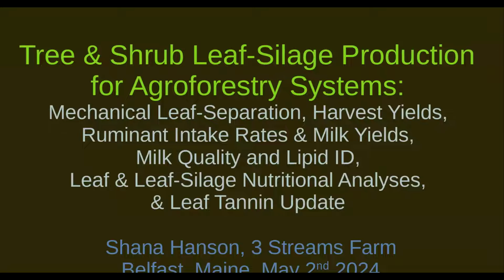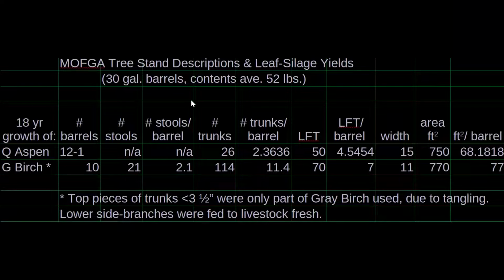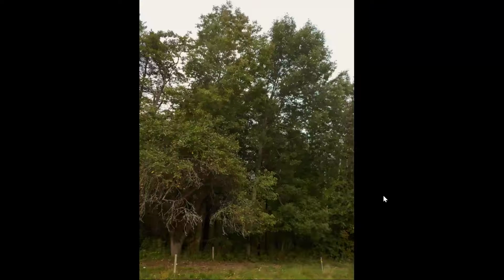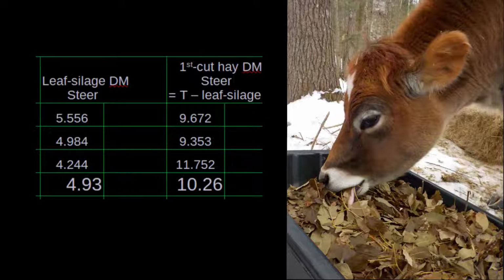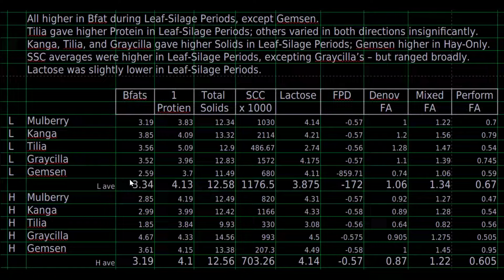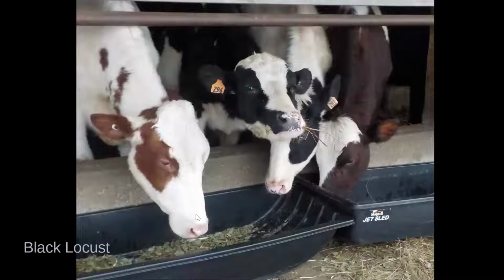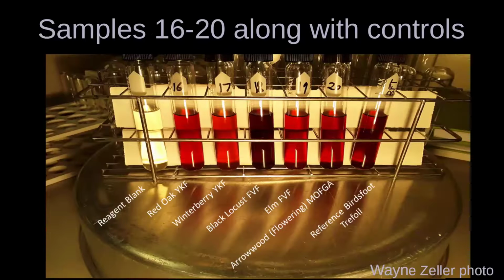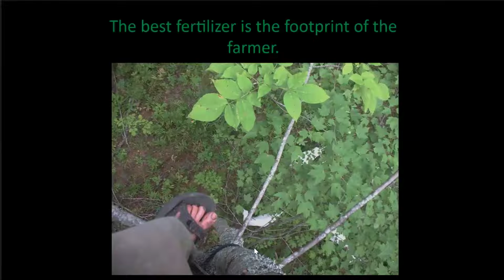Tree & Shrub Leaf Silage Production for Agroforestry Systems - Shana Hanson 3 Streams Farm - Go Nuts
Are you interested in integrating tree and shrub leaf silage into your farm for your ruminants? Shana Hanson, Project Leader for Sustainable Agriculture Research and Education (SARE) FNE22-013, offered 45 minutes of new information on tree and shrub leaf-silage harvest yields, labor efficiency, ruminant leaf-silage intake, preferences, and milk yields from that study, where they used seventy six 30-gallon barrels-worth of 23 tree & shrub species.

Shana Hanson (3 Streams Farmer & Belfast Blueberry Cooperative Coordinator/Laborer in Belfast, Maine; ) has pruned apple trees professionally since 1983, and has harvested tree leaves for ruminants in earnest (and networked internationally with pollard and tree fodder researchers) since 2011. She was the only US farmer-presenter at 2iem Colloque Trognes in Sare, France in 2018. Her SARE FNE18-897 tree-leaf project began upon return home, exploring tree-leaf harvest in a mature woodland, various storage methods, and palatability. A VT Grass Farmers mini-grant followed, to look at leaf-fodder nutrition. She is motivated by aromatic compounds, and gets satisfaction from ruminant munching of leaves.

When not strategizing about tree leaves with Shana or presenting about agroforestry, Karl Hallen (Senior Research Support Specialist, SUNY college of Environmental Science and Forestry, and owner of Hallen Farm in  DeRuyter, NY) makes, modifies and repairs equipment, lays out plots and completes harvests for SUNY  ESF, and many other US willow biomass research projects. He collaborates with multiple universities and organizations to support other agroforestry, nutrient management, and soil health projects.  Trained at Cornell as an agronomist and cattle nutritionist, he has 40+ years experience with dairy farming, farm and forestry consulting, sawmills, and biomass boilers.  He sees SARE FNE22-013 results as a stepping-stone toward climate-smart farming.

Go Nuts is our informational and conversation-rich agroforestry call. During this call which takes place every other odd month, we will discuss all things related to agroforestry, from planting and tree establishment to infrastructure and consumer access. This includes insight into the variety of species of trees and shrubs and their various applications as well as discussing more technical elements such as soil health or animal integration. All of these discussions are grounded in the relevancy of agroforestry as a unified food systems solution, and how it can help sustain our environment, improve soil health and boost community resilience.